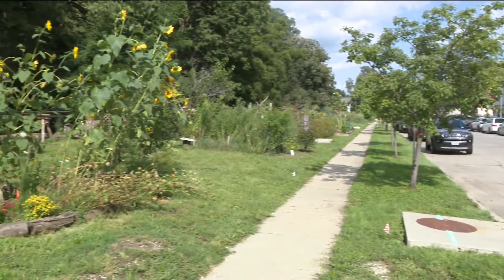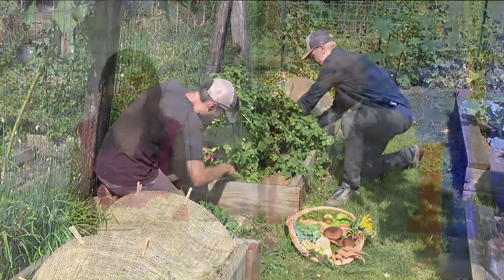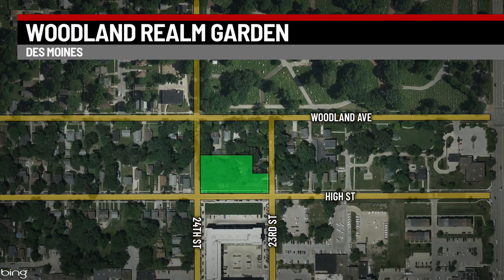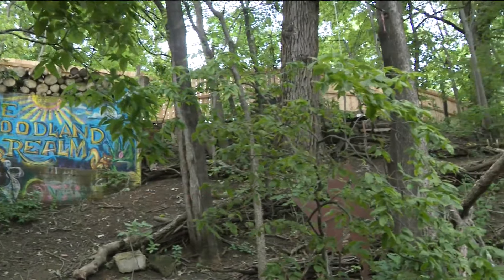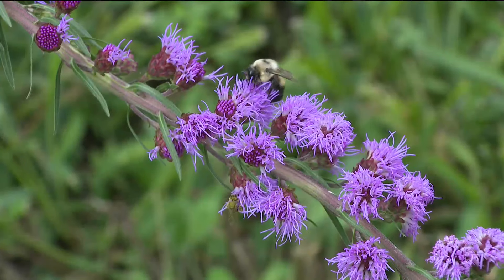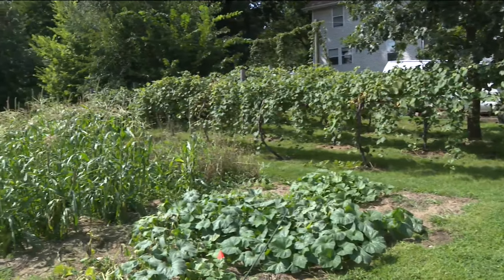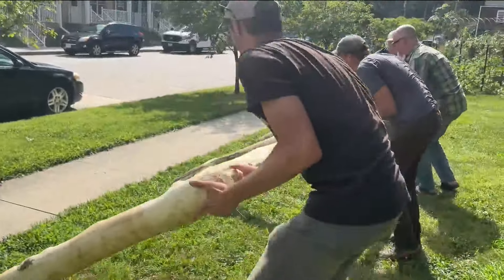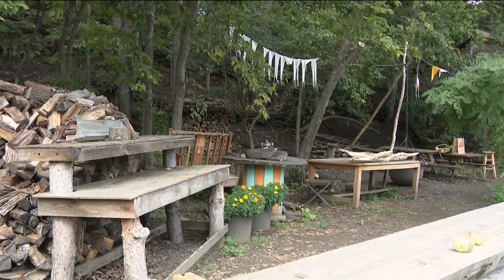Community garden finally gets win vs. restrictive city ordinances